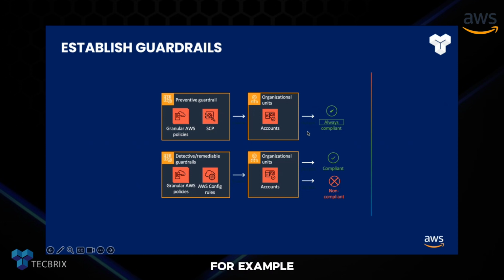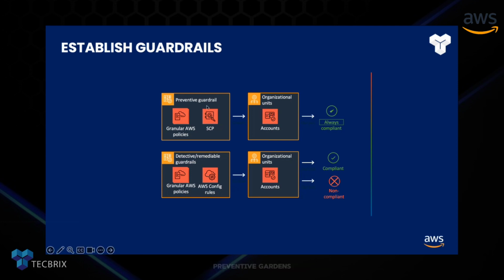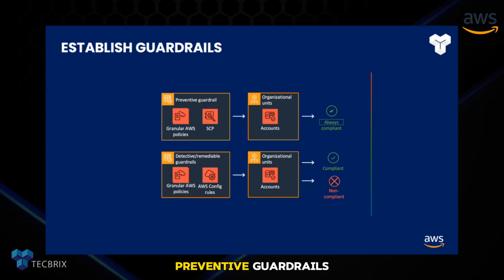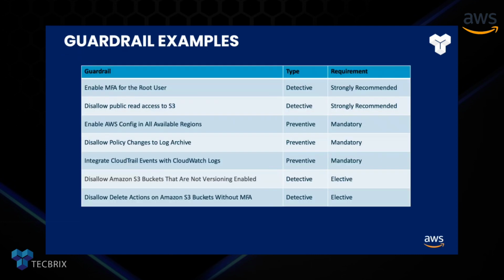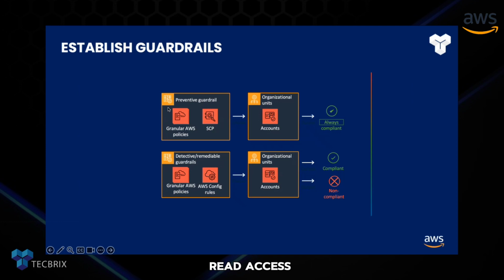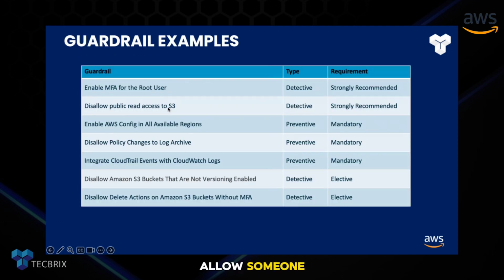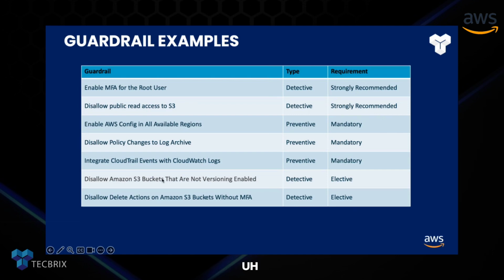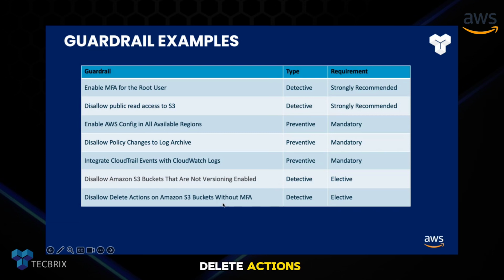Establishing Guardrails Through AWS Control Tower | AWS Landing Zone Training TecBrixCloud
AWS Landing Zone Training: Establishing Guardrails Through AWS Control Tower at TecBrix Cloud